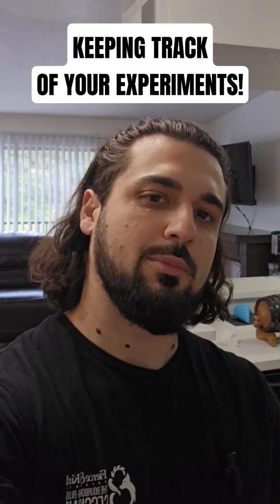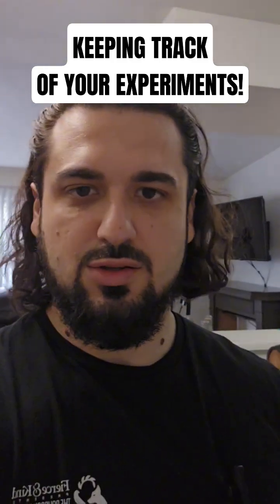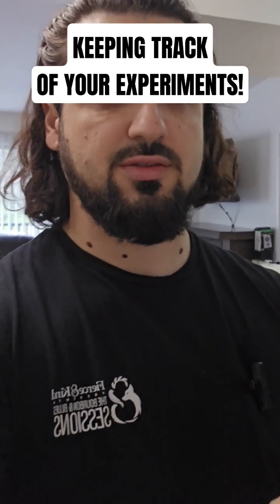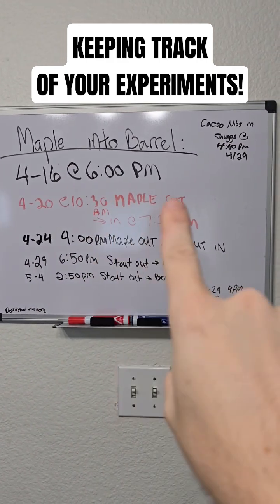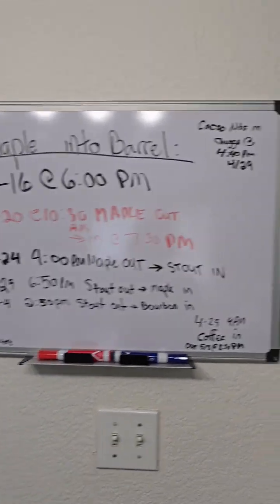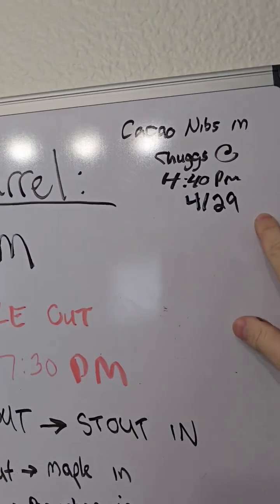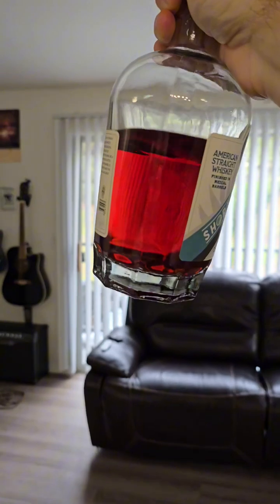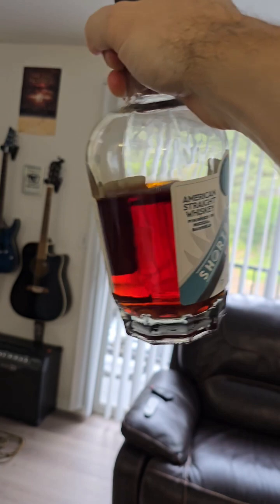Keeping Track of YOUR Experiments! This Helps with Reproducibility!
Keeping track of each step throughout the process not only is a great way to make sure you can more easily reproduce it in the future, but it is also a major part of the learning process when using barrels and spirals/staves. This is the best way to figure out how long you should expect something to take, as well as how long it takes to reach certain milestones of oak impact!